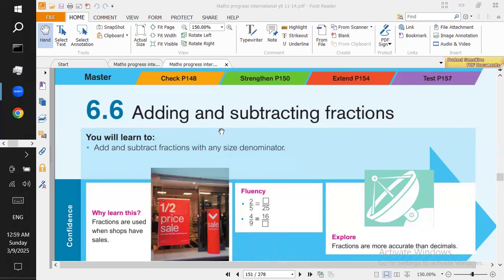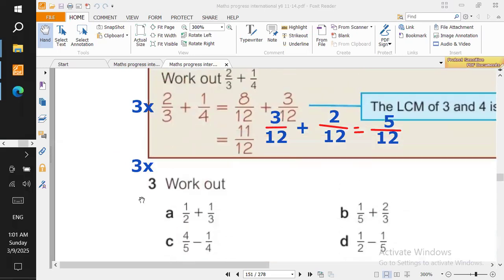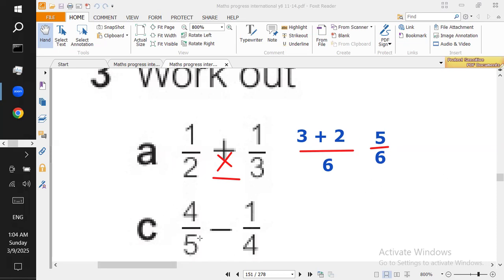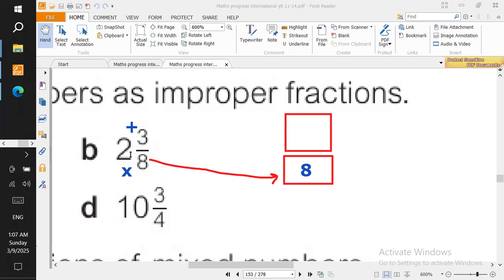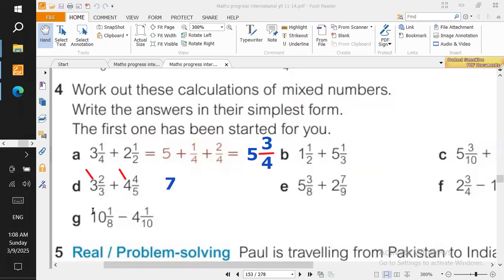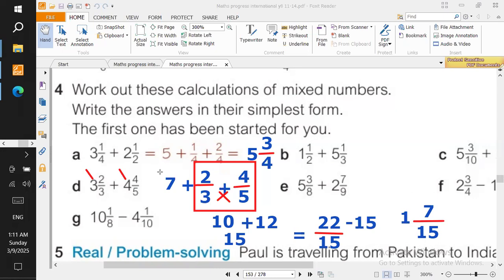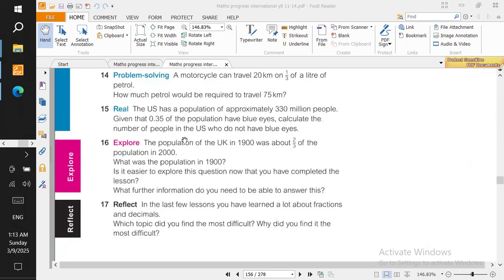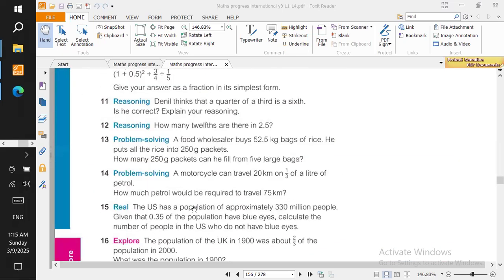Y8 term2 Part 3